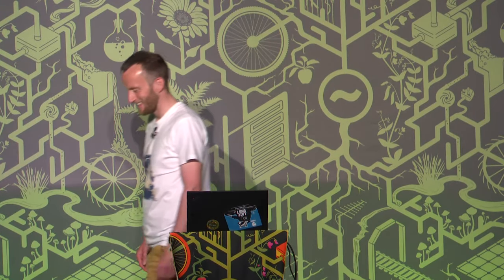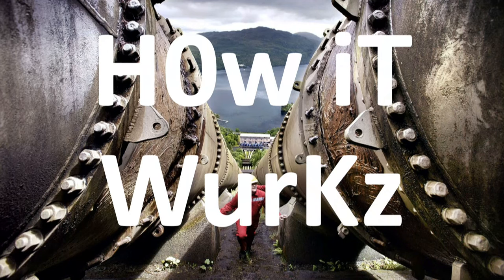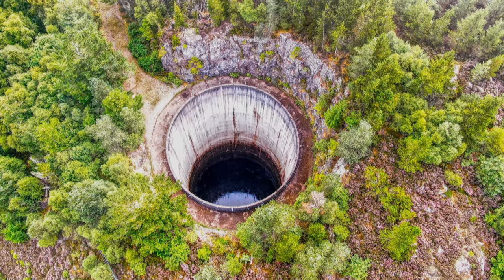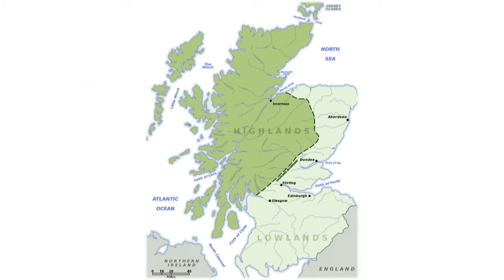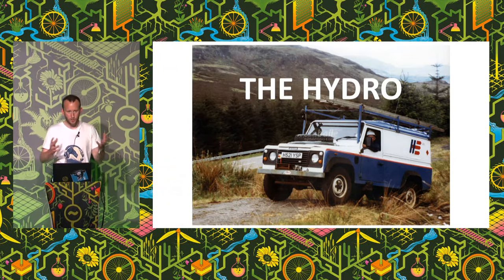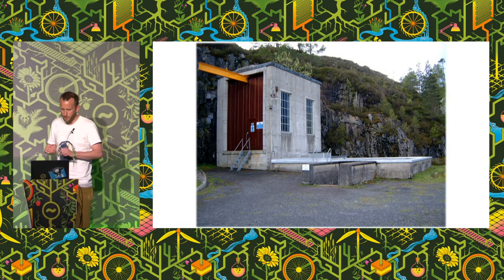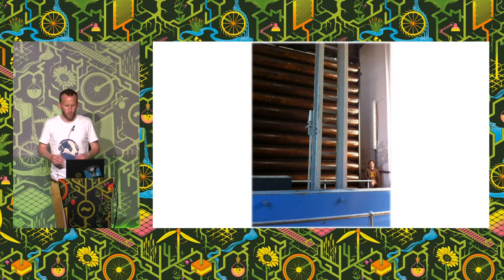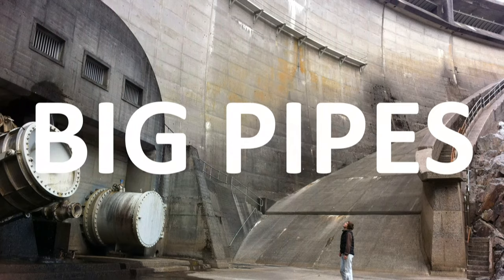BIG PIPES! A dive into Scotland's hidden underground hydroelectric infrastructure 🌊 - EMF2024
A look at the history and construction of Scotland's hidden network of remote dams, tunnels, shafts and underground generating stations. Not many are aware of how extensive, ground-breaking, enduring and socially significant the hydro infrastructure hidden under our Lochs and Glens really is. Come and join me for a healthy dose of BIG PIPES!

Andrew Simpson